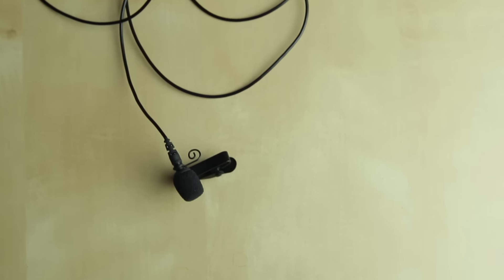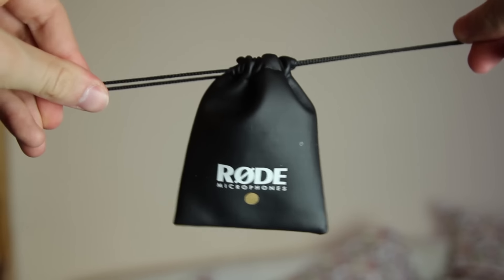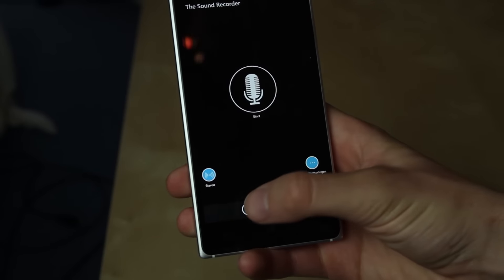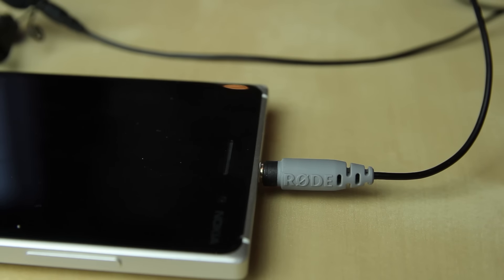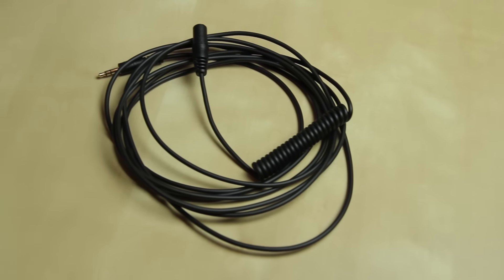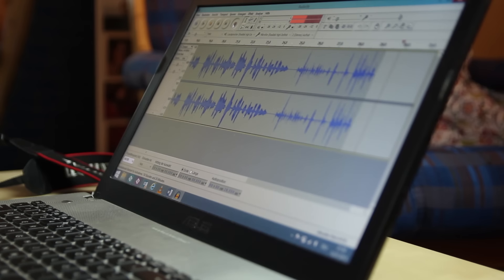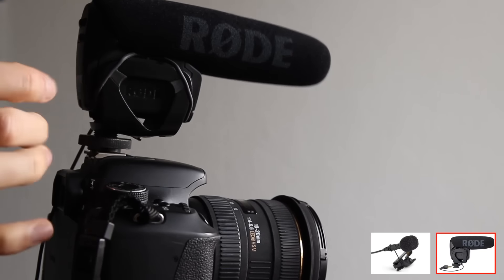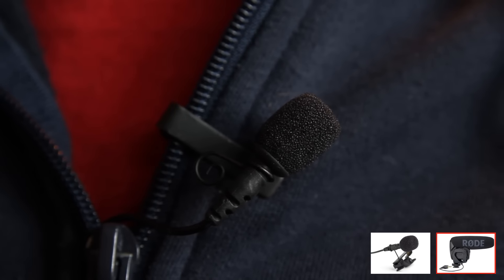Rode SmartLav+ Review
Smart Lav+ Review

Extension Cord